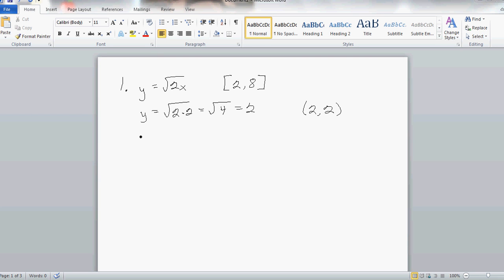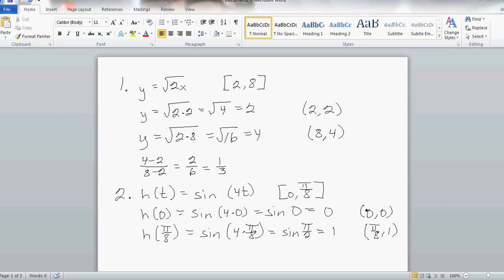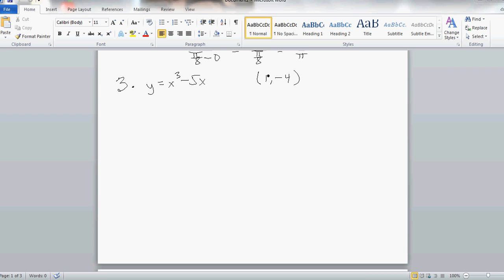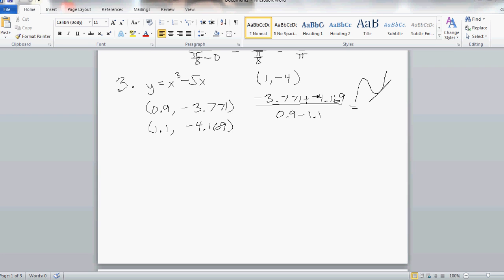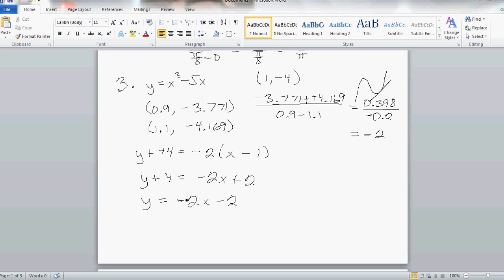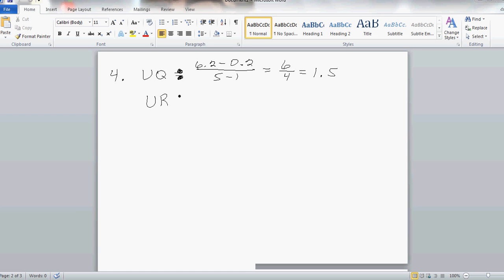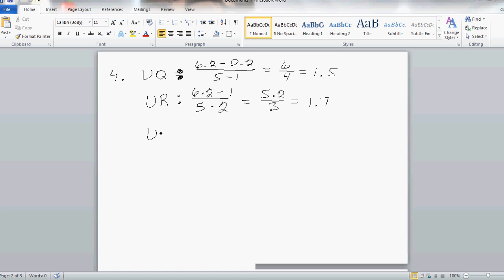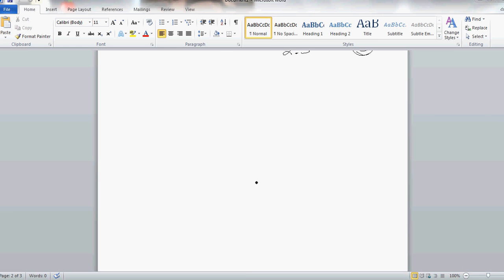C Section 2.1